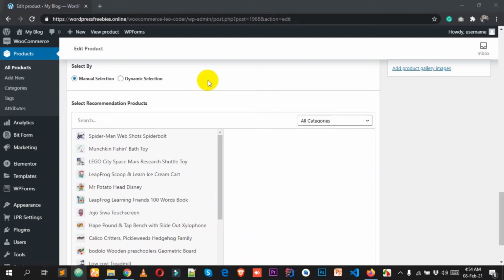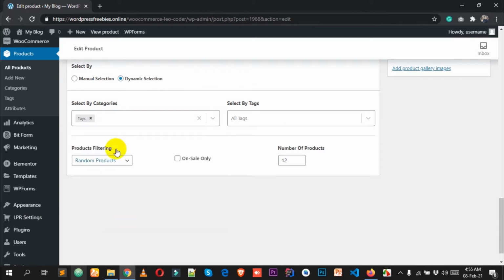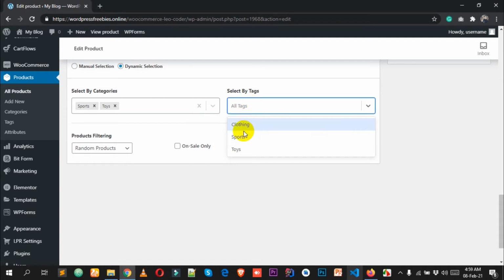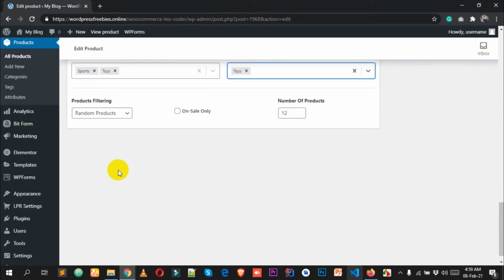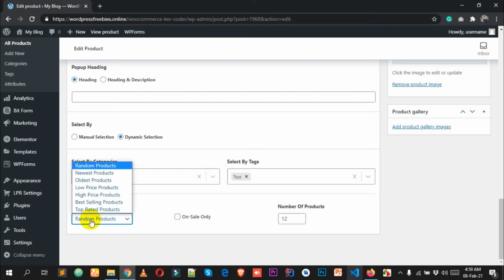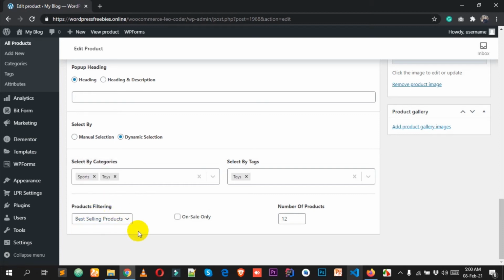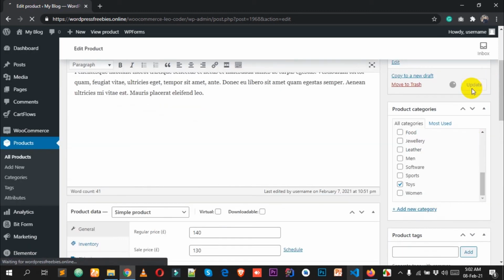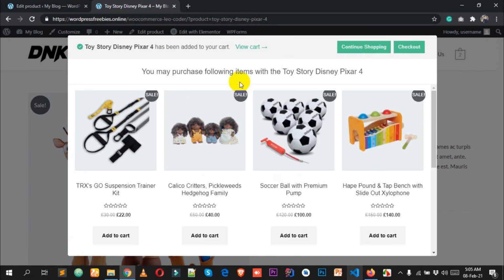Dynamic Product Selection | Leo Product Recommendations For Woocommerce